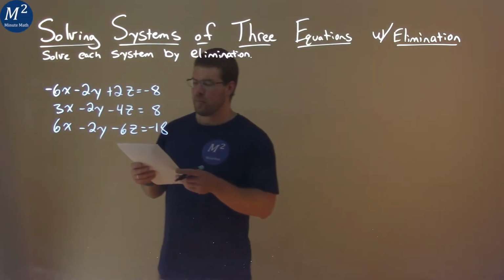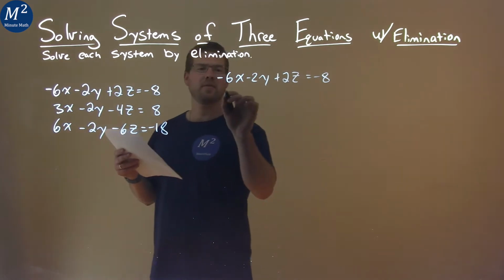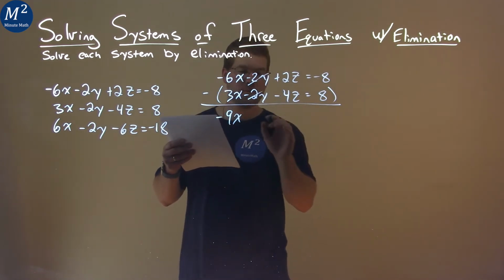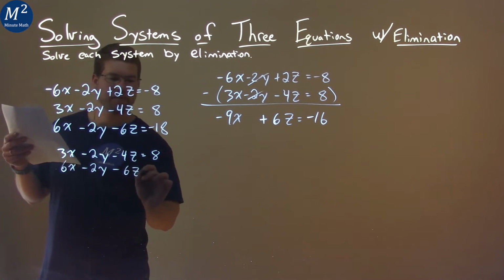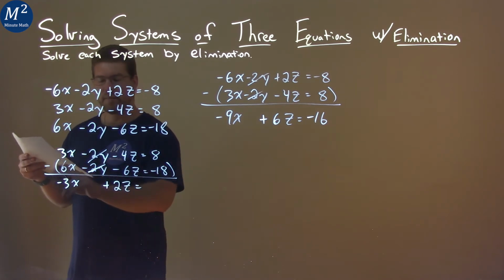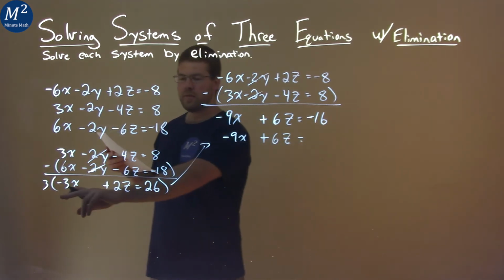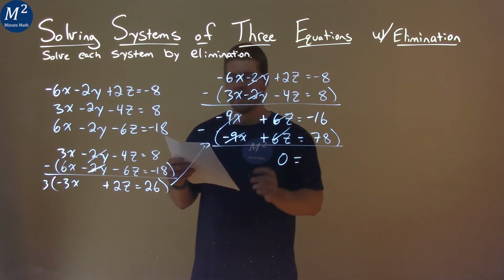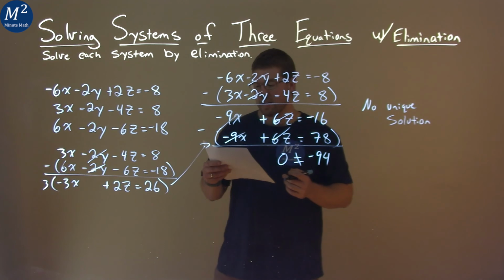Solve -6x-2y+2z=-8, 3x-2y-4z=8, 6x-2y-6z=-18 by Elimination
Solve -6x-2y+2z=-8, 3x-2y-4z=8, 6x-2y-6z=-18 by elimination. We learn how to solve -6x-2y+2z=-8, 3x-2y-4z=8, 6x-2y-6z=-18 by elimination which is on the topic of Solving Systems of Three Equations w/ Elimination with this free online math video lesson. This video uses the elimination method to solve a system of three equations. We show you step by step how to solve each system by elimination of three equations.